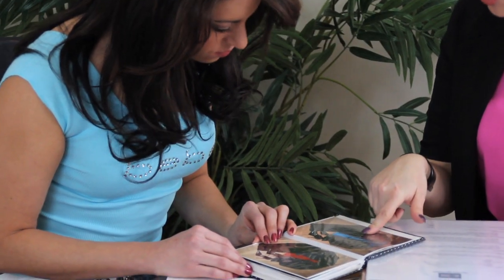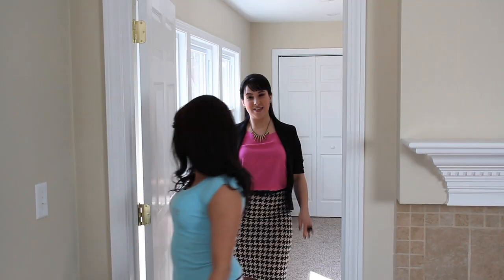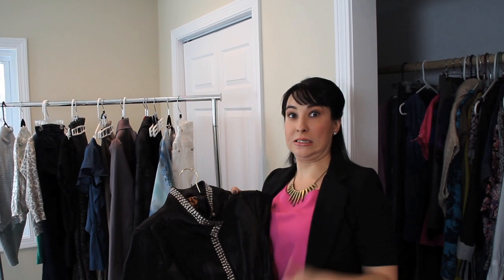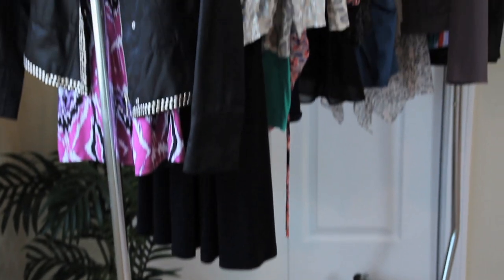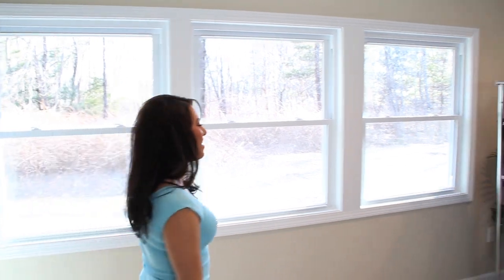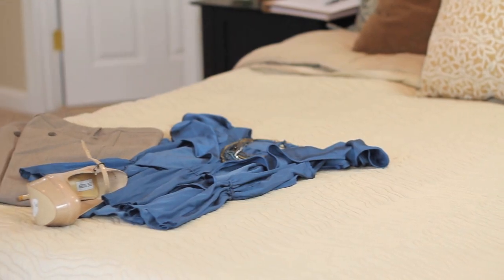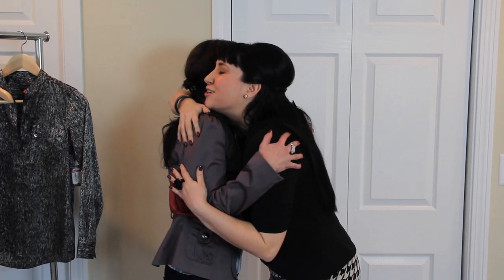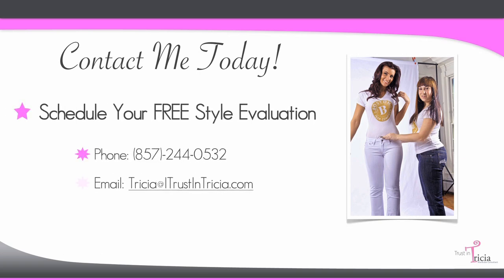What is a Closet Analysis?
Tricia Cromwell of Trust in Tricia, describes and showcases a Closet Analysis with recent client, Ashley who is looking to update her look as a young professional.

For more information about your Style Consultation or Closet Analysis...